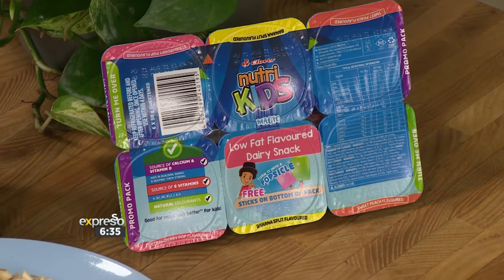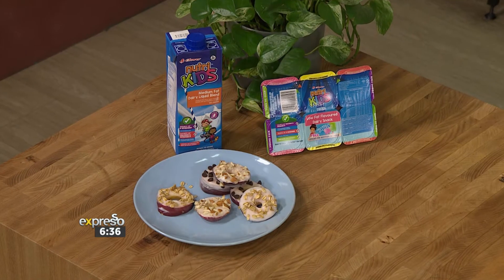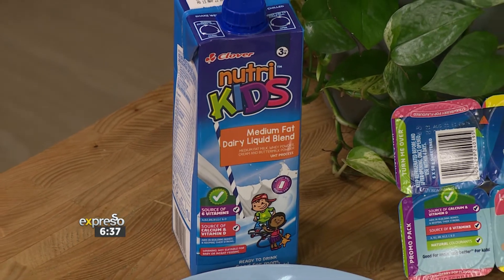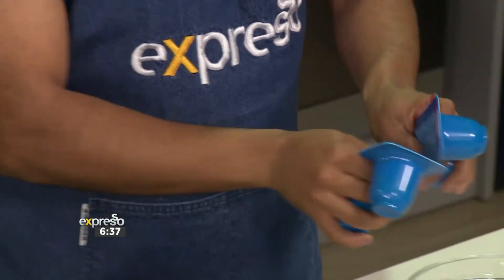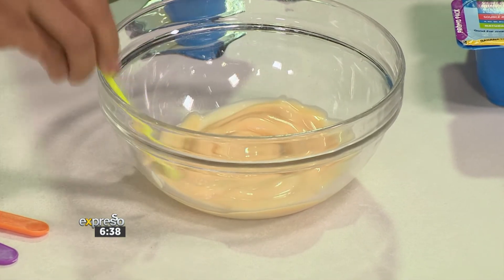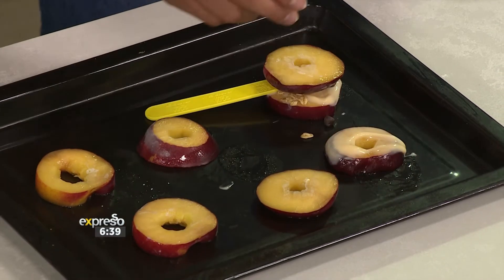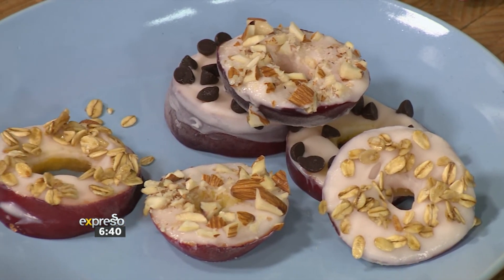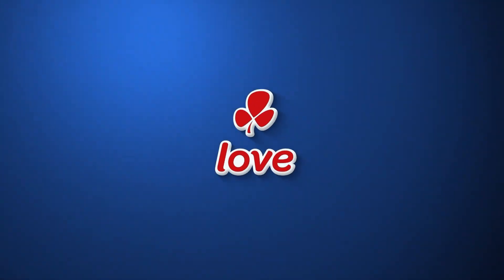Recipe: Fruity Donuts (CLOVER NUTRIKIDS)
The magical range of Nutrikids is a good choice for moms and magic for kids! And if you looking for a fun treat for your little one to snack on, try our Nutrikids Fruity donuts – and add all their favoruite toppings. Tumi and son joins us in the kitchen to show us this fun recipe